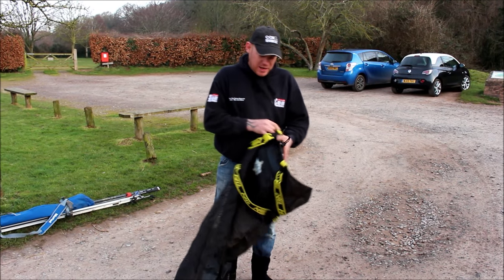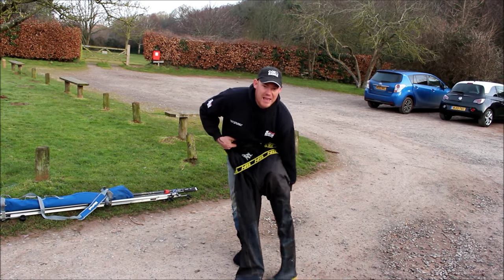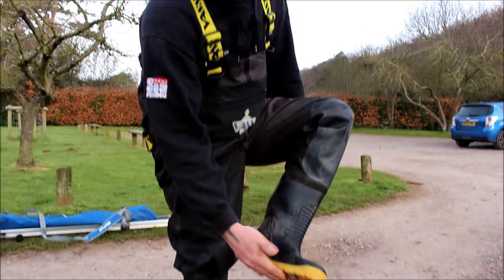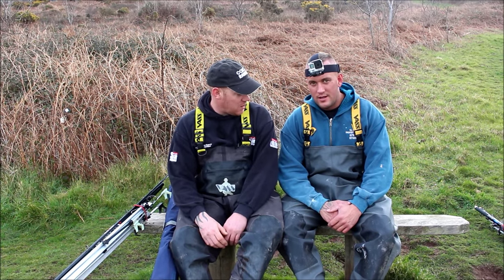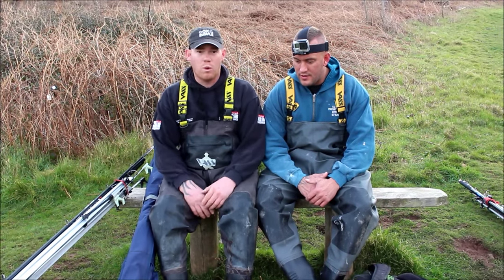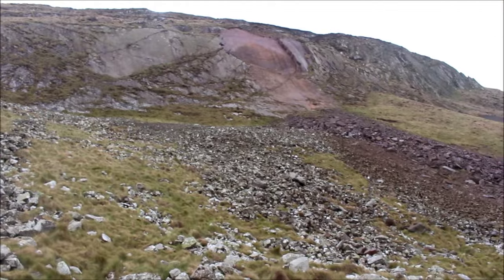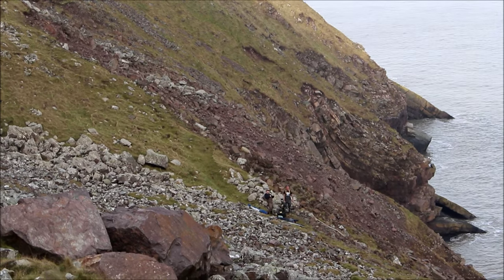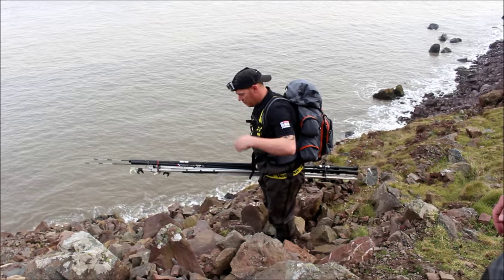Vass Breathable Chest Wader TnT tackle test : Part 1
join Andy and the Rodbender sac crew on a venture targeting rays, while showing you how the vass waders stand up to the job and what the lads do to get the specimen fish.